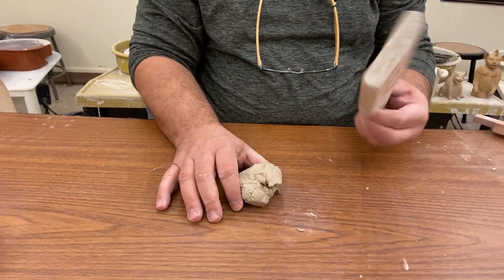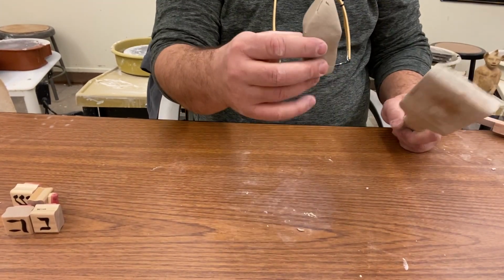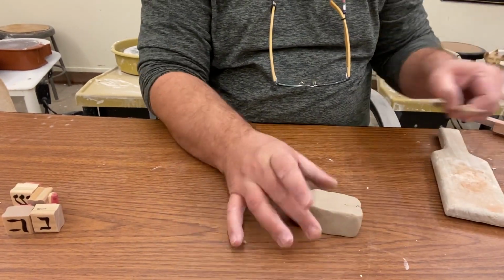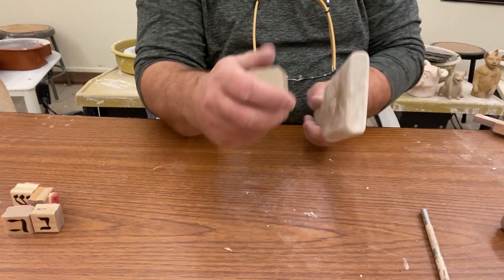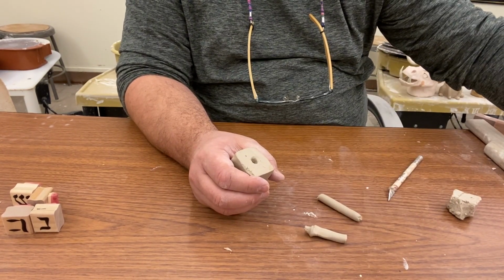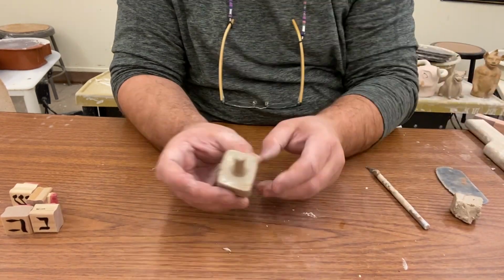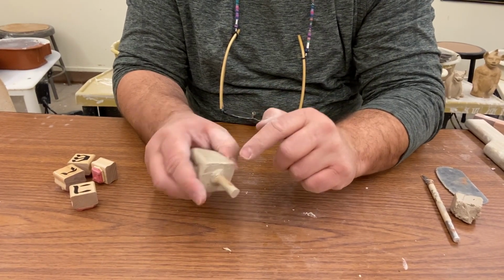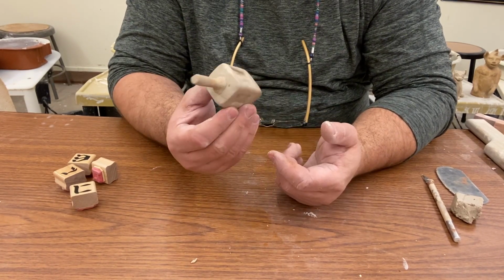How to make a Dreidel (out of clay)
In today's video, we are getting ready for Hanukkah by making a dreidel.